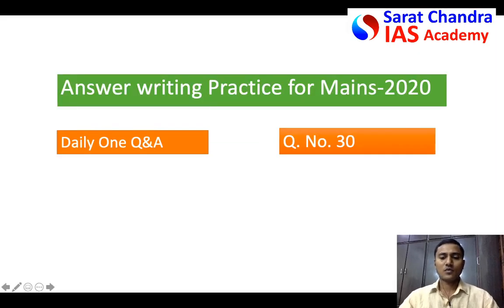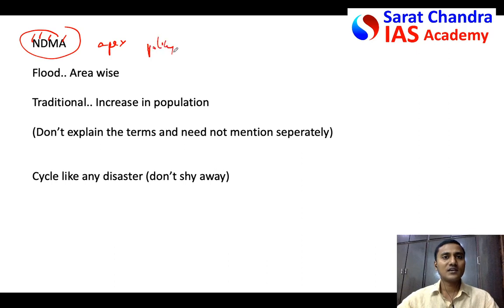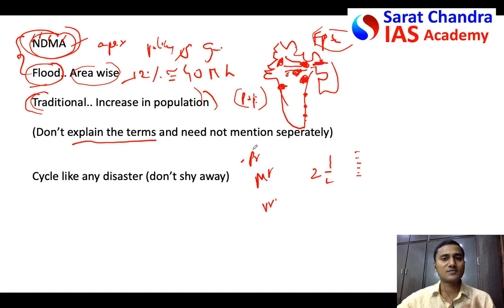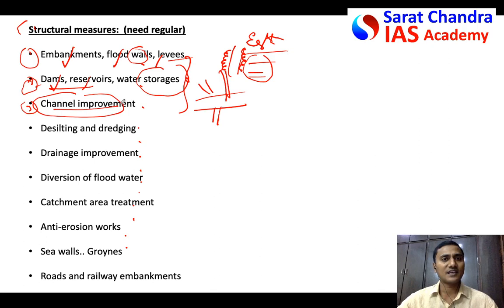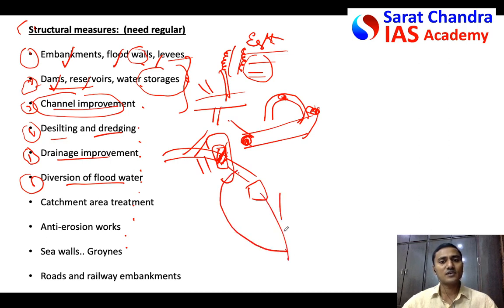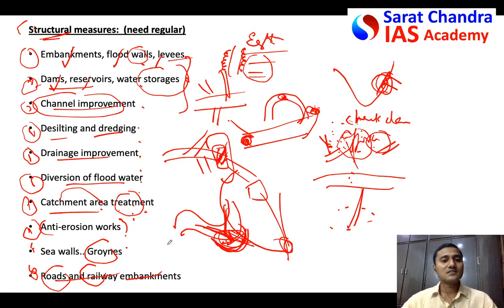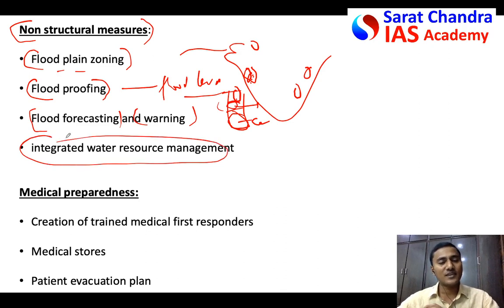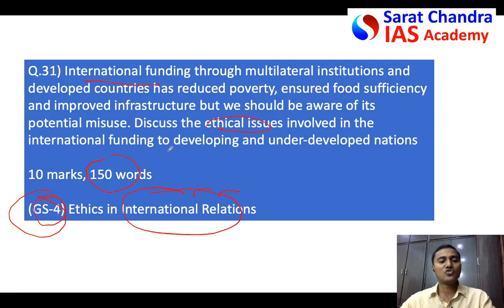Mains with Sarat - UPSC Civil Services - Q.30- Disaster Management Guidelines- NDMA - Floods- GS3-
Daily answer writing is must to score high in UPSC Mains. Hence Sarat Chandra IAS Academy started this initiative to teach art of answer writing.
Link for all the video of Mains with Sarat